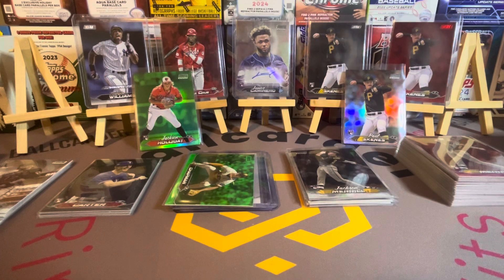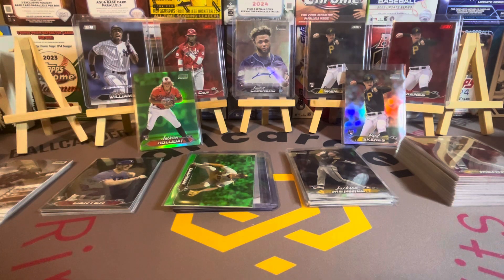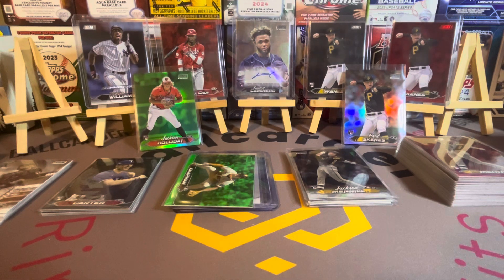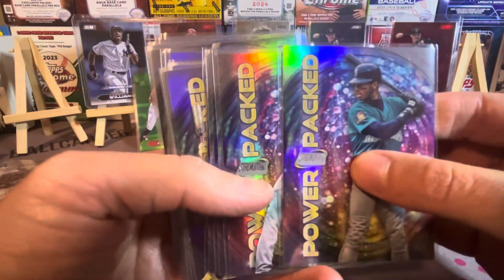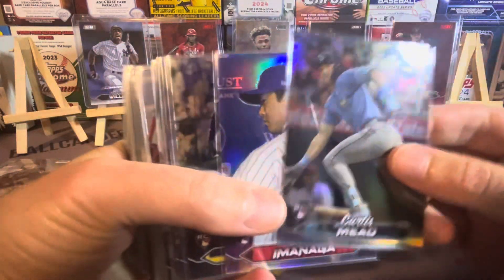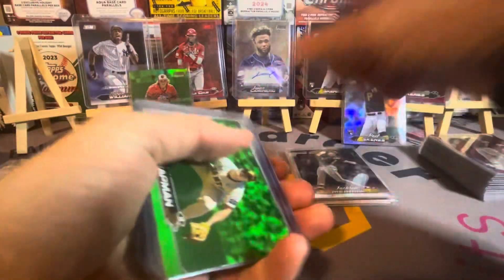2024 Topps Stadium Club Blaster Box Case Recap! Is this a Good Set?